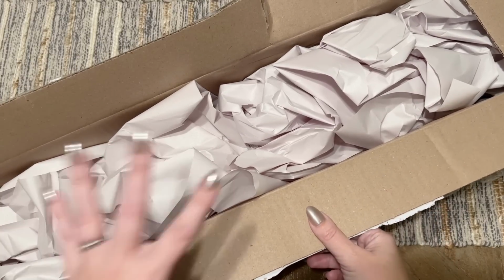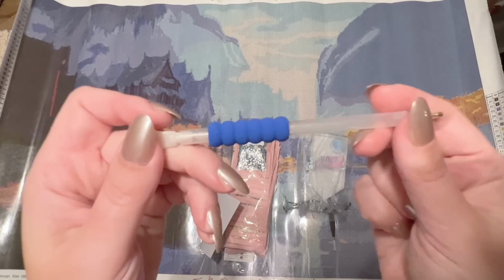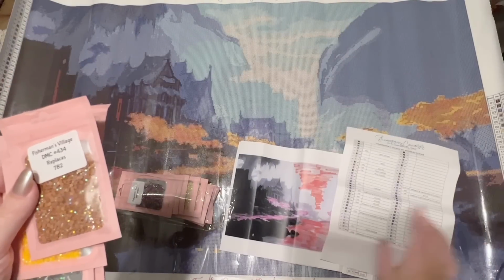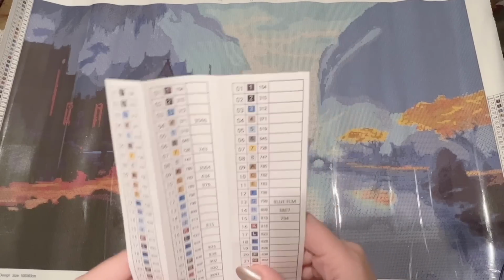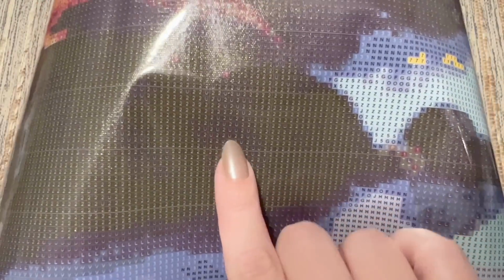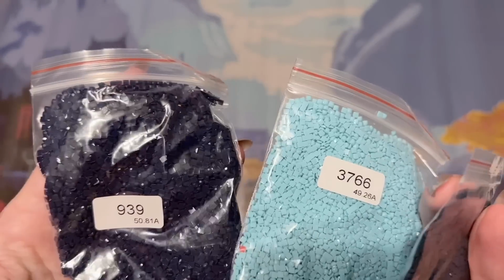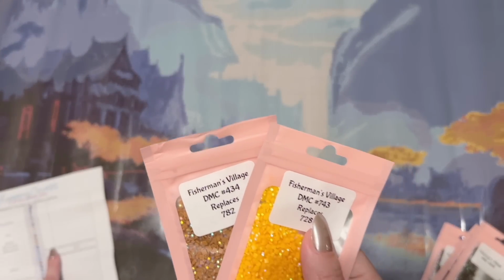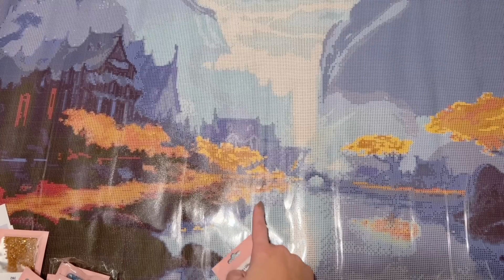Unboxing: "Fisherman's Village" from Shimmering Canvases and Andreas Rocha - Plus Special Drills!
Hello friends!

Welcome to an unboxing from Shimmering Canvases, a diamond painting small shop in the community with a variety of specialty drills, hand-turned diamond painting pens, and licensed diamond painting kits. They've recently licensed some beautiful artwork from artist Andreas Rocha, and asked if they could send me one of these new releases to share! This is "Fisherman's Village," plus the special drill/enhancement drill pack that is available as an add-on. What I'm seeing looks absolutely gorgeous and I love both the kit as well as the helpful, amazing setup with the special drill add-ons!

Thank you to Shimmering Canvases for sending this over for me to share!

- Special Drill Pack Add-on (includes 14 square AB colors and 5 square crystal colors - over $100 value)

✨ Katie